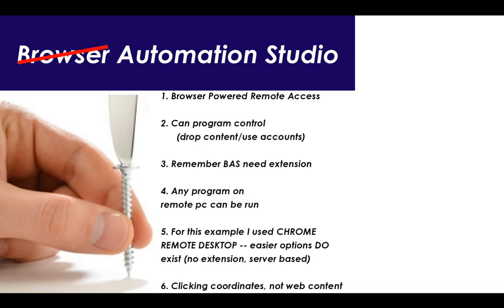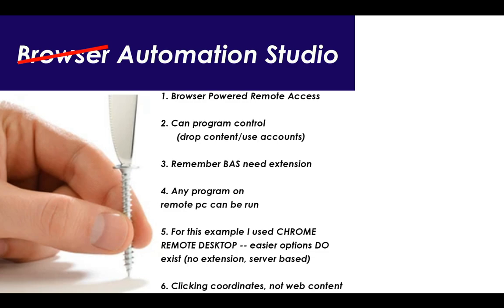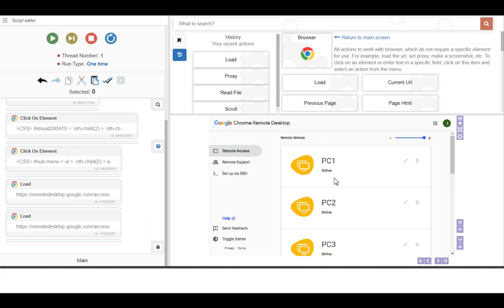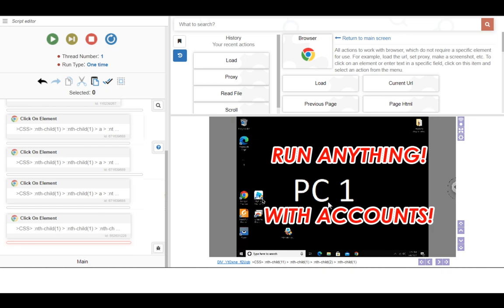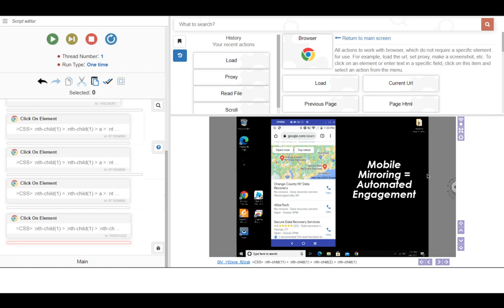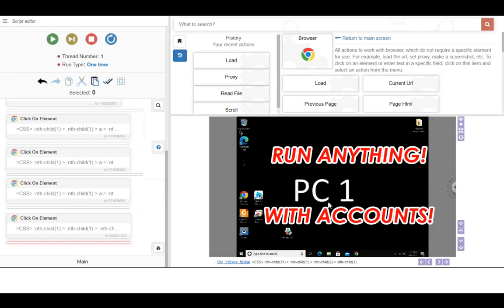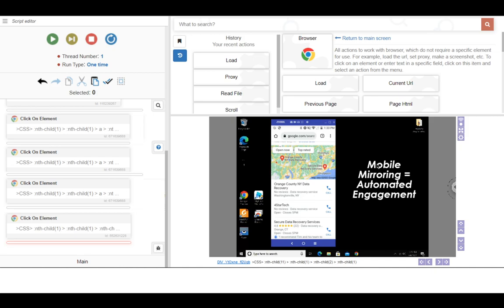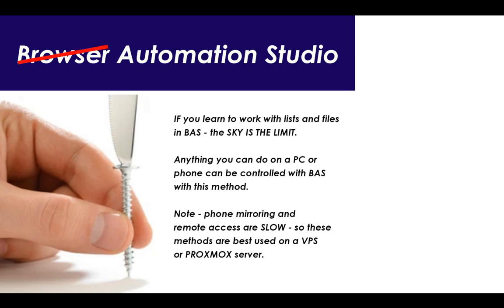Automate ANY SEO Task In Browser Automation Studio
here we utilize bas to remotely control a pc and its applications + take the process one step further to control a cellphone via vyzor screen mirroring